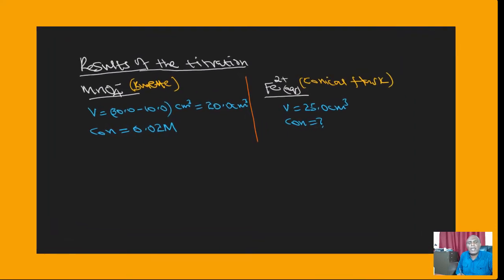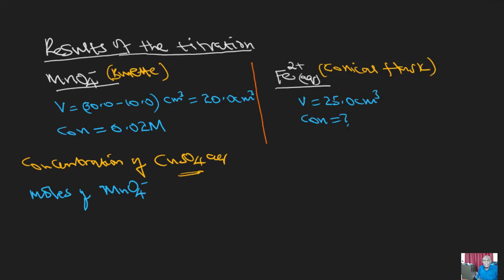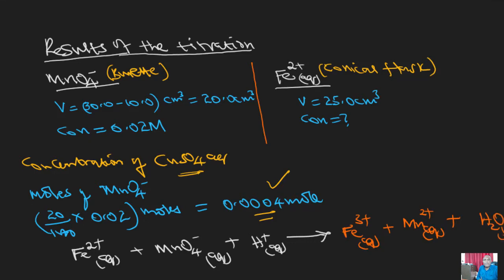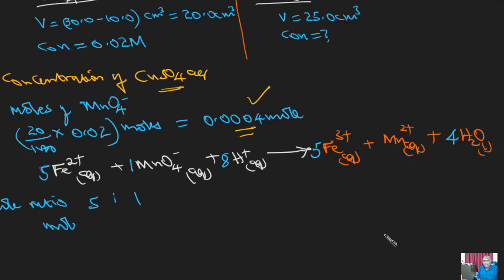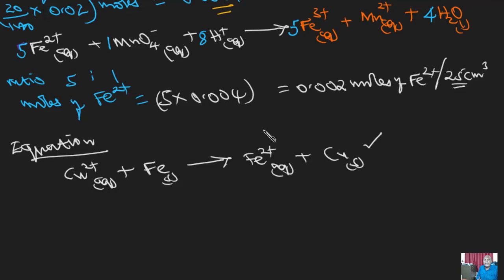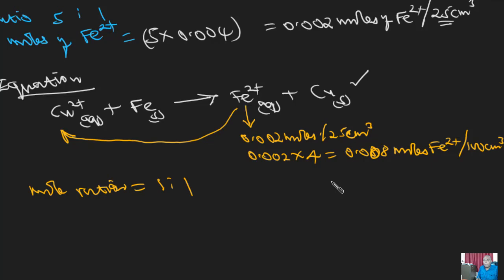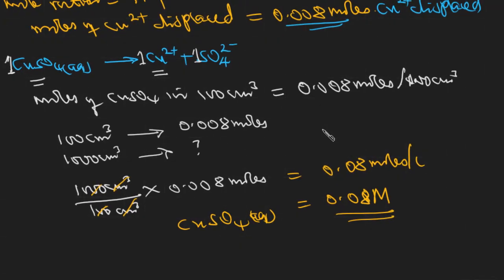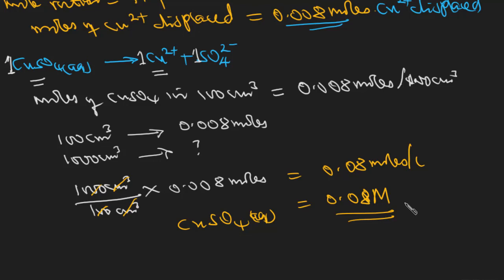TITRATION -BACK TITRATION (LESSON 9)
TITRATION OFCuSO4 SOLUTION